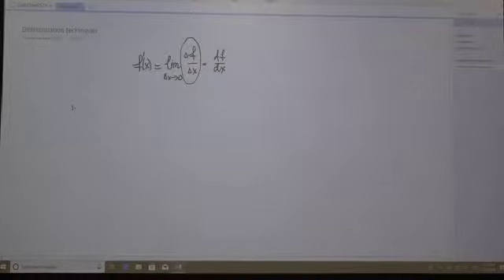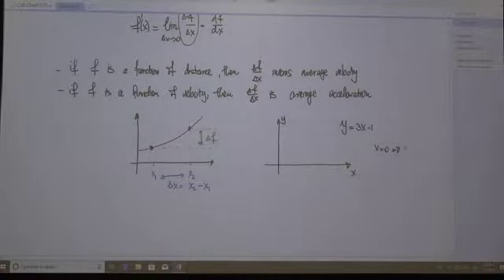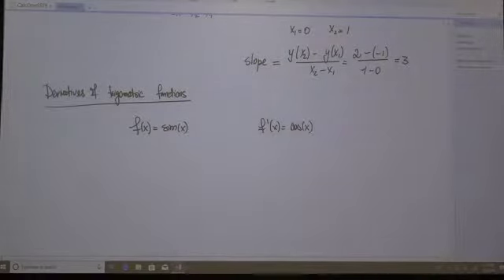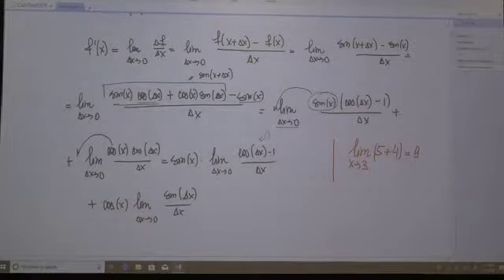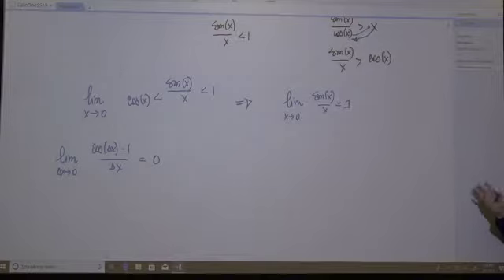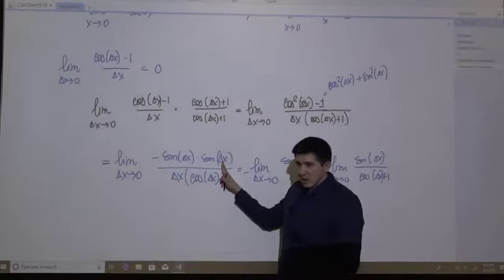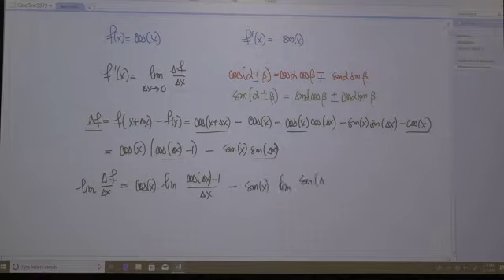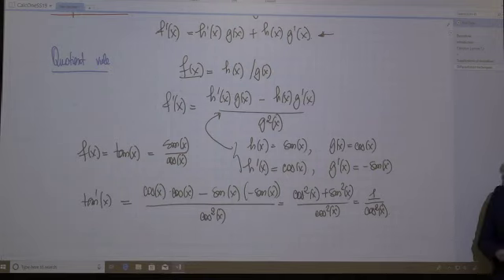Lecture 2.1 | Calculus 1 | Derivatives of Trigonometric Functions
Week 2 | Lecture 2 | Part 1: Derivative of Trigonometric Functions

In this lecture we discuss the meaning of the derivatives. We also define the derivatives using limits. Then we derive the rules of derivatives of trigonometric functions (sin, cos, tan) using the definition of the derivative.